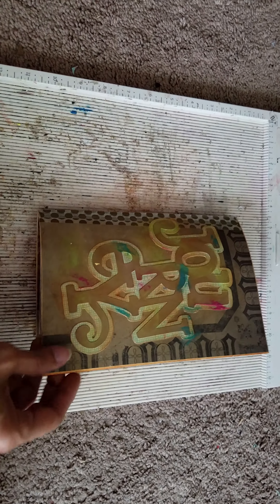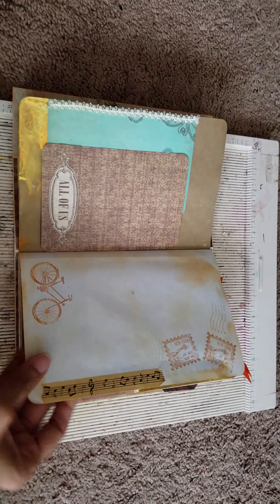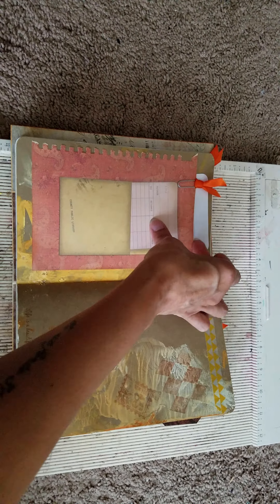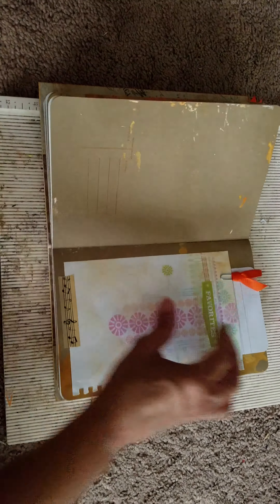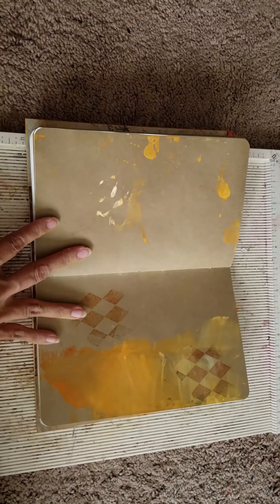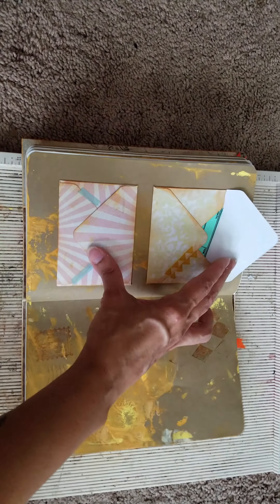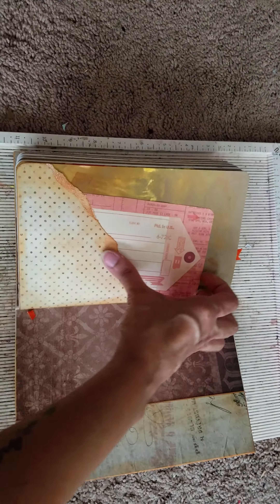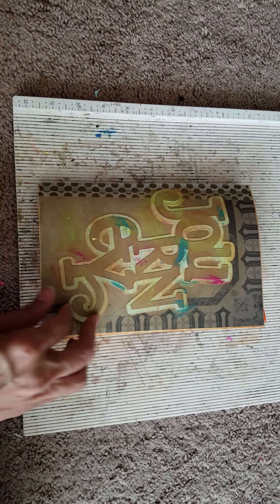Journey Journal.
File Folder Journal 6x9, 30 pages, 1 signature,  most of the pages are kraft paper, I used a few sheets of copy paper. I stamped most of the pages. Used watercolor and paint of the kraft paper. I used paper that I ripped out of a smash book to make pockets. Taking this with me on my vacation hoping to bring it back filled with memories.